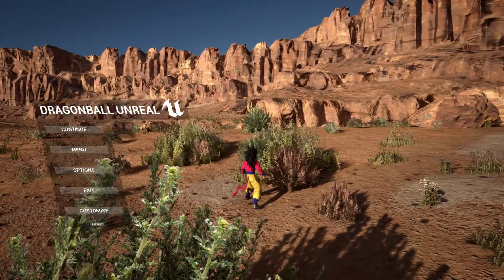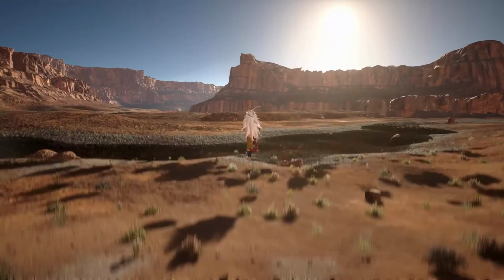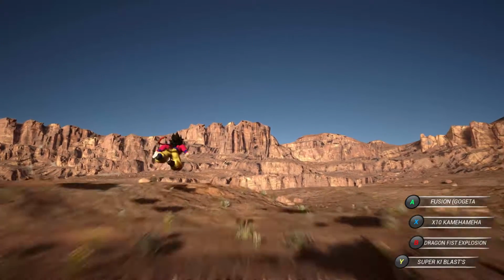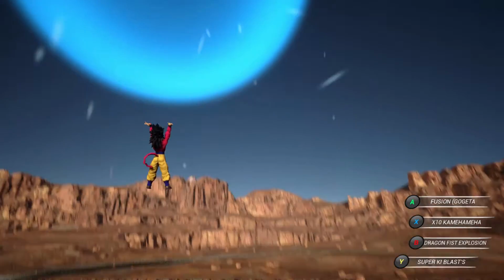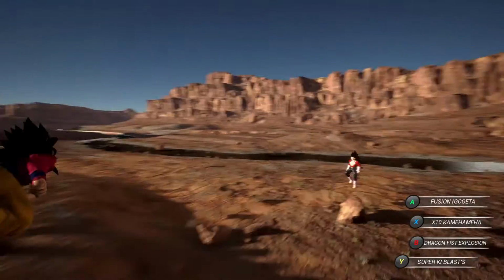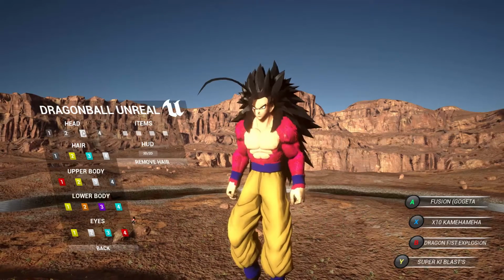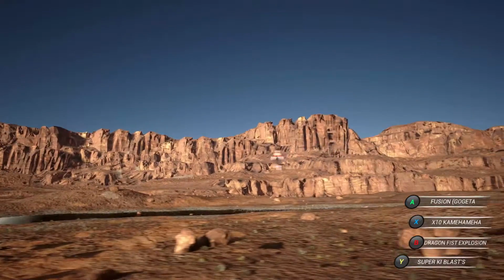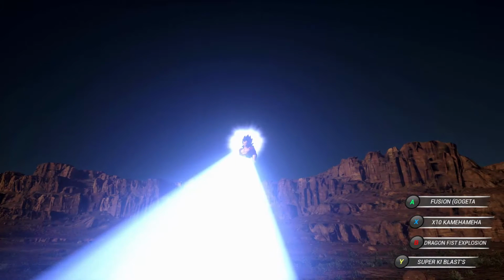THE MOST REALISTIC DRAGON BALL Z GAME EVER!? | Dragon Ball Unreal Demo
Dragon Ball Unreal is the most realistic looking fan made Dragon Ball Z game I’ve ever played! This is a new Dragon Ball Unreal demo not yet released to the public. Emud will be releasing a demo to the public after his channel hits 75,000 subscribers. Here is his channel if you wanna check him out!
Let me know if you want to see more Dragon Ball Unreal!
I hope you guys enjoyed this Dragon Ball Unreal gameplay! You're awesome! :D